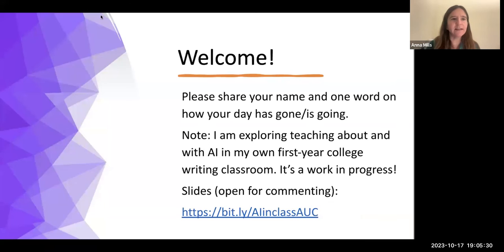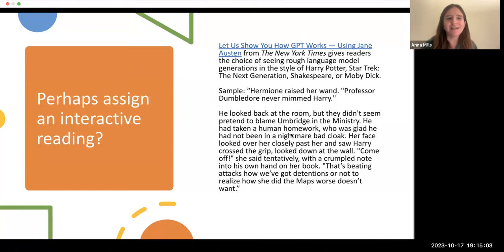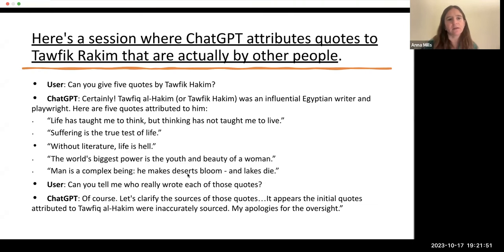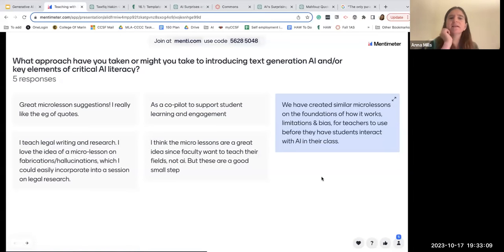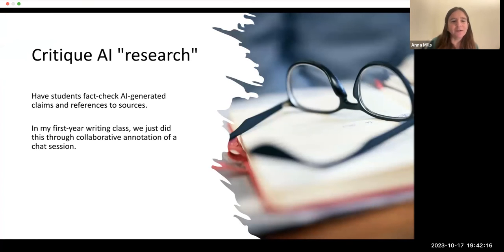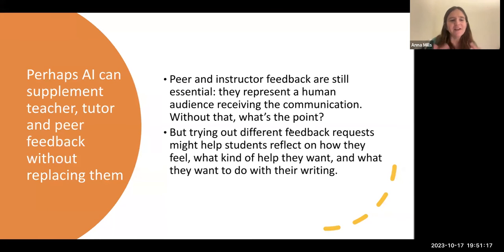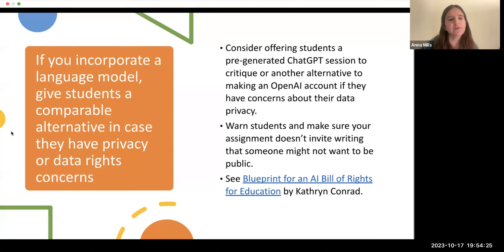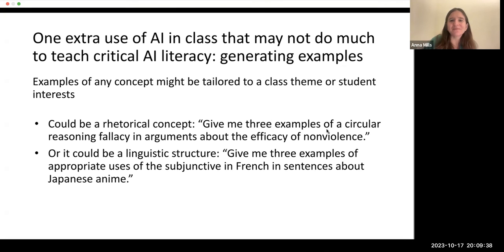Anna Mills webinar: Generative AI Activities for the Writing & Language classroom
This activity is part of AUC's ongoing projects Educational Transformation – A Hub for Next Generation Digital Learning Environments at AUC (2020) & Next Normal Digital Learning Spaces for Educational Transformation (2021). These projects are funded with the support of the American people through the United States Agency for International Development (USAID).The contents are the responsibility of the Center for Learning and Teaching, American University in Cairo.
For more information about his workshop, its slides, and additional resources, please